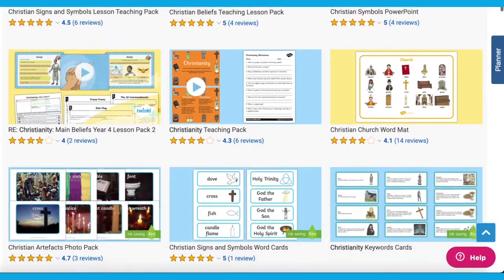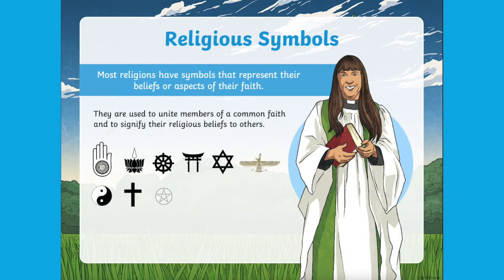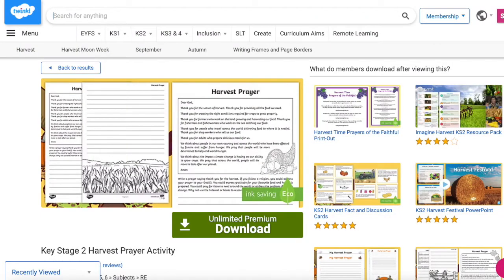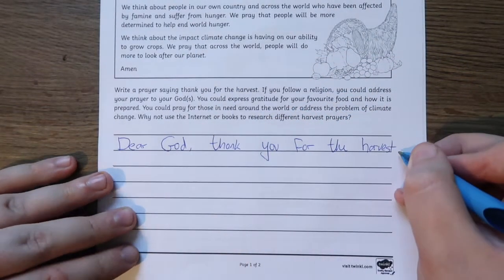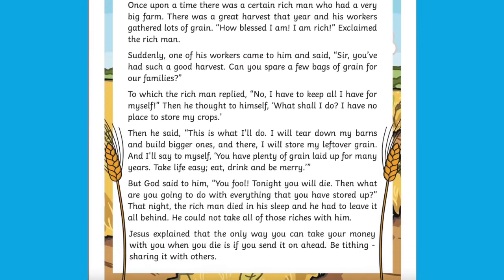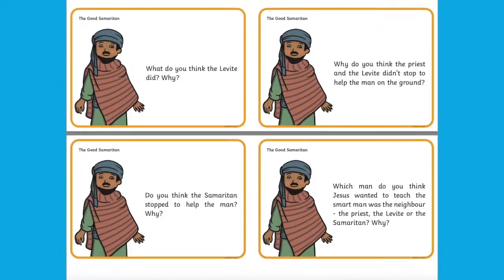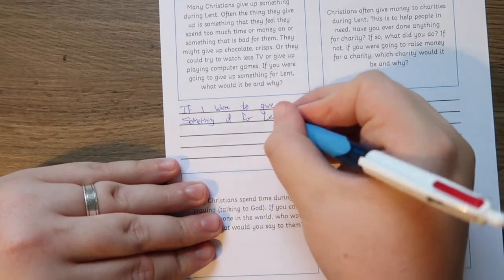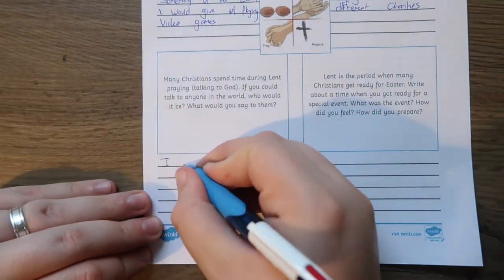Christianity Resources to Help with Your Next Re Lesson!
In this video, Twinkl Teacher James, highlights some of the amazing Christianity resources for you to use in your RE lessons: Christian Symbols PowerPoint

0:00 Introduction
0:27 Christian Symbols
0:55 Harvest Prayer
1:18 Jesus' Parables
2:00 Lent Worksheet
2:42 Outro